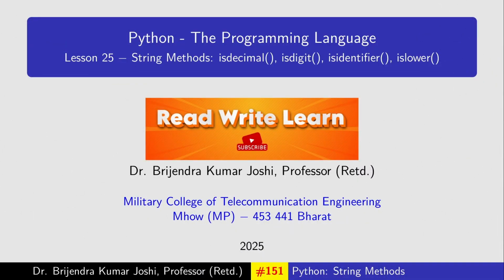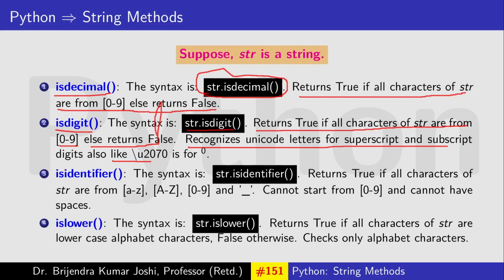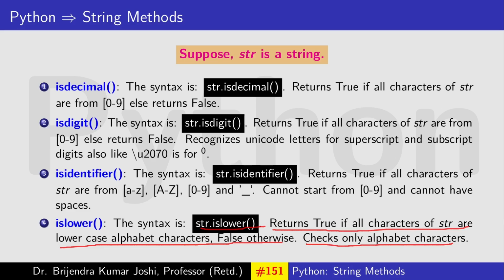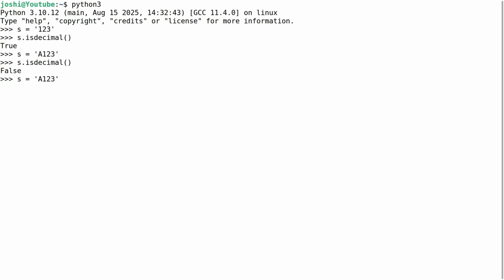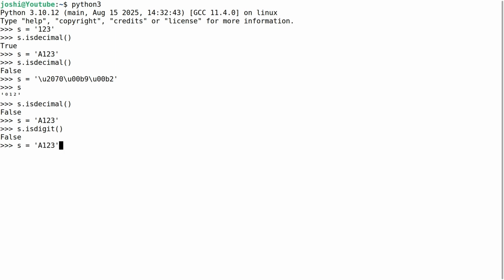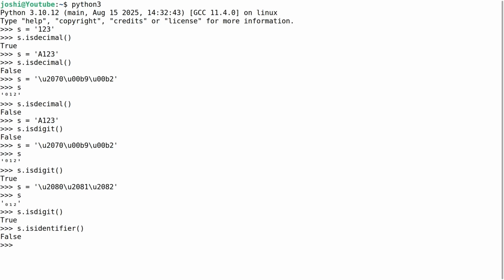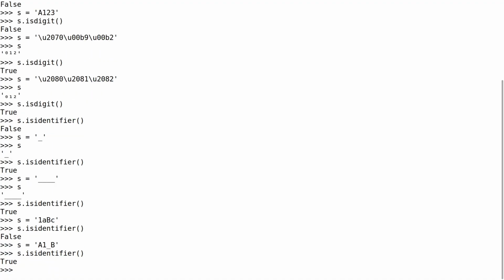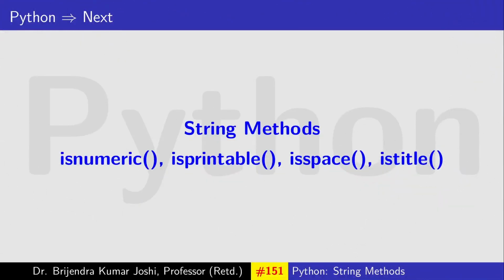Video #151: Python Lecture #25: Strings: Methods (English)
Methods: isdecimal(), isdigit(), isidentifier(), islower().